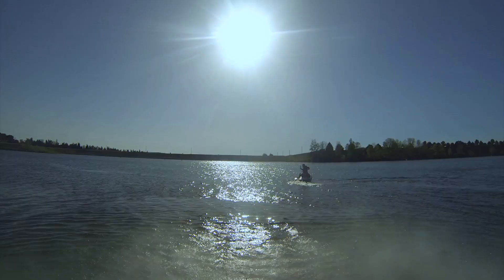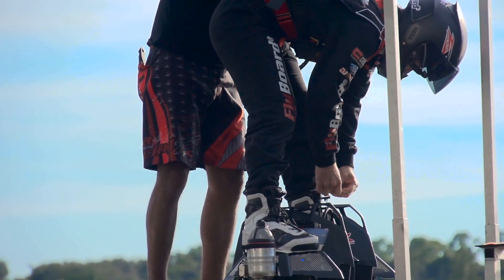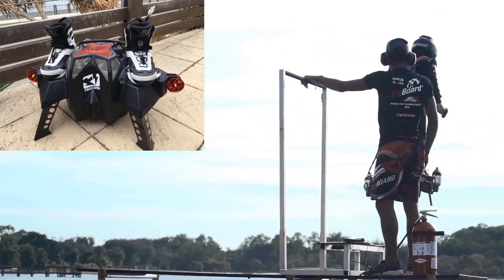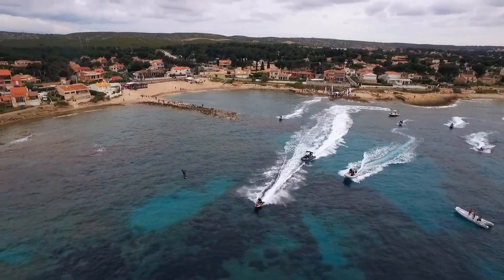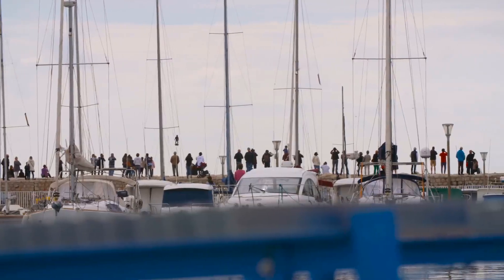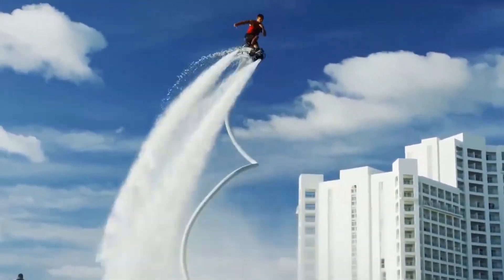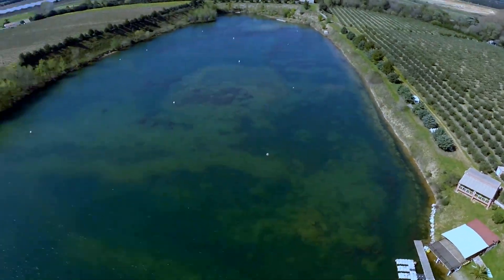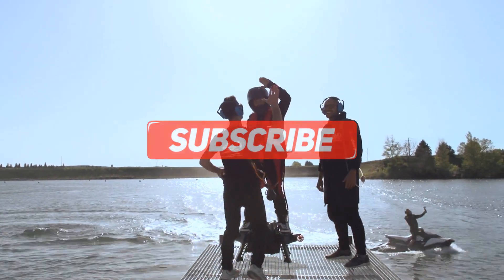Zapata Flyboard Air - World's First Jet Hoverboard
Flyboard Air is the future of personal aviation transport, lift off from home arrive at work. Fly through the air on a jet engine hoverboard at nearly 100 MPH at up to 10,000 feet.

The Flyboard Air can take off anywhere & land anywhere. In case you are wondering, yes the original Flyboard is the jetski water version of the Flyboard Air.

CREDIT LINKS